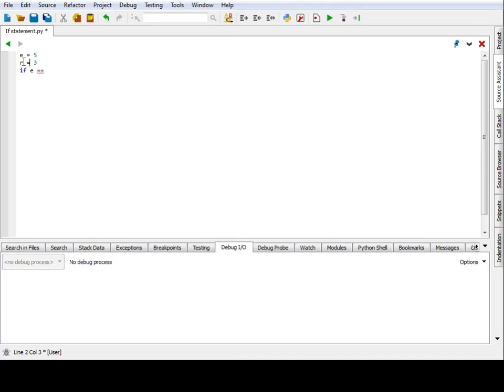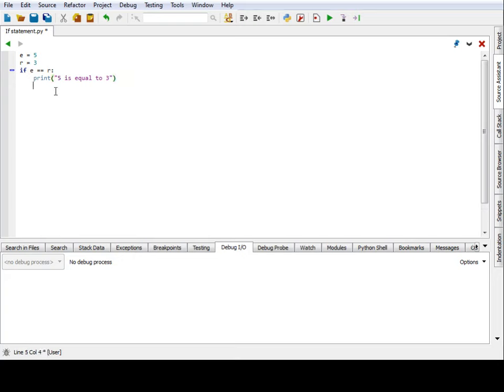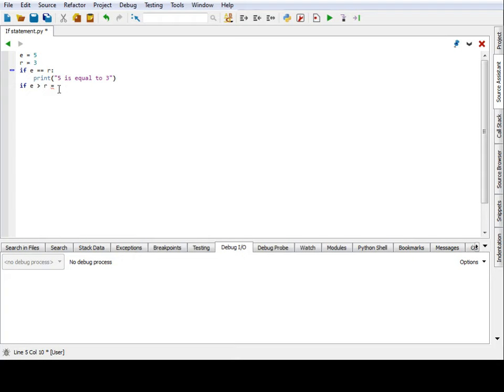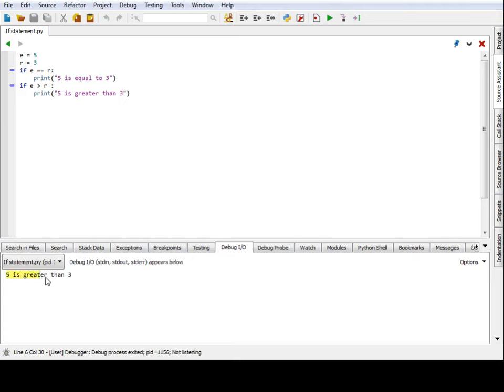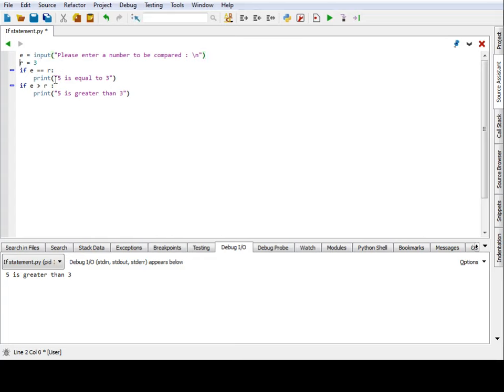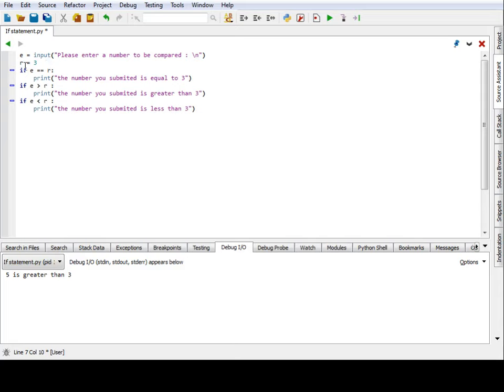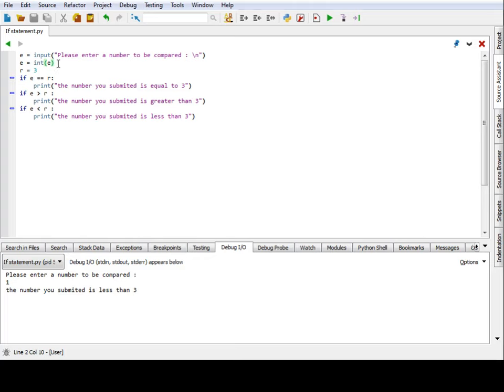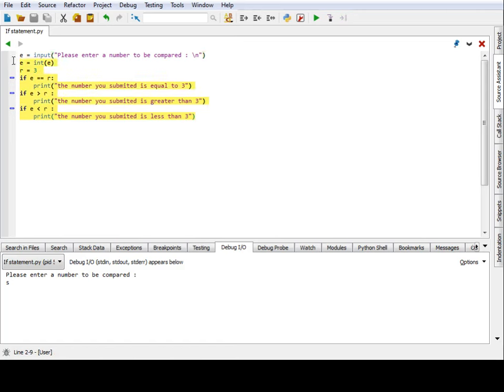[Python Tutorial] If statment in Python 3 - 8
if statement in python will help you get some logic in your script or program so practice guys and cya in the next tutorials
python
python3.4
python With wing Ide
Best Python Scripts
Python 2.7
Python 3.4
PYTHON
PYTHON 3.4
PYTHON 2.7
EDUCATION IN PYTHON
BEST TUTORIALS OF PYTHON
PYTHON BEST TUTORIALS
TUTORIAL
tutorial
wing ide tutorials
wing ide